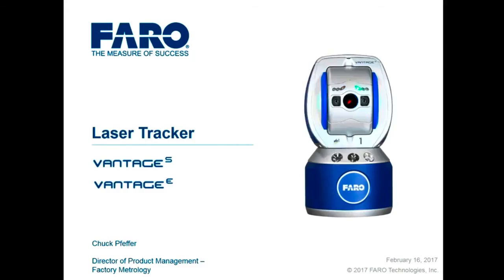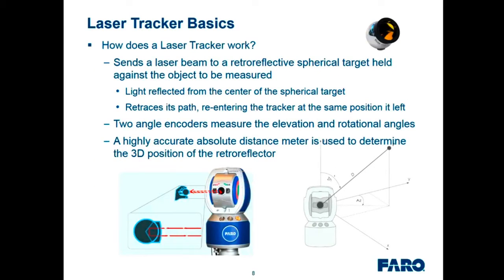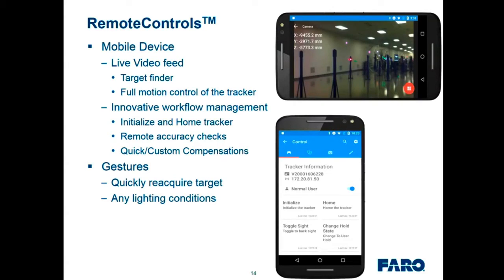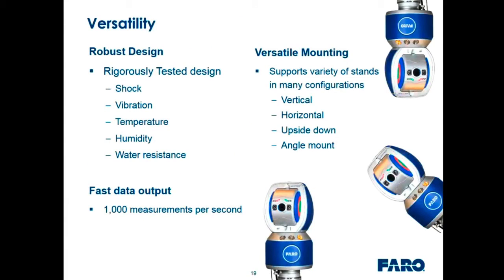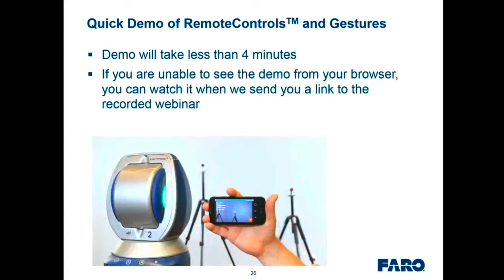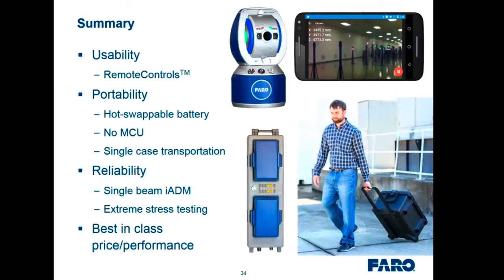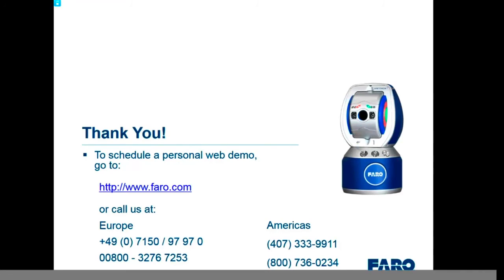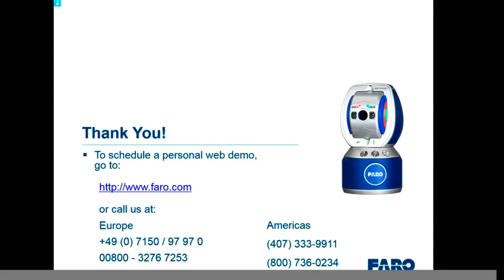FARO - Explanation of Laser Tracker Vantage S&E Webinar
In this video, Director of Product Management for Factory Metrology Chuck Pfeffer, at FARO Technologies, gives a brief introduction about FARO, then covers Tracker basics, and introduces you to Vantage S and Vantage E features and benefits; software. Application Engineer Will Pitarello at FARO Technologies,  demonstrates  the key features of Remote Controls and Gestures and how it works; followed by applications for the Laser Tracker.

Faro Malaysia Authorized Distributor: Besmic Optic Industry (M) Sdn Bhd